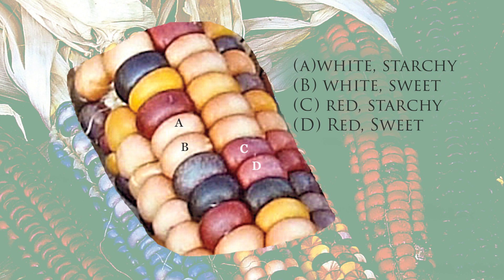What are Sweet Corn Genotypes- and Why Home Gardeners Should Care!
If you've ever seen sweet corn listed in seed catalogs as su, se, sh2 or sy and wondered what exactly this means and why it matters- this video is for you.  See a break down of the different corn genotypes and how knowing those types can help you select the best varieties for your own garden.